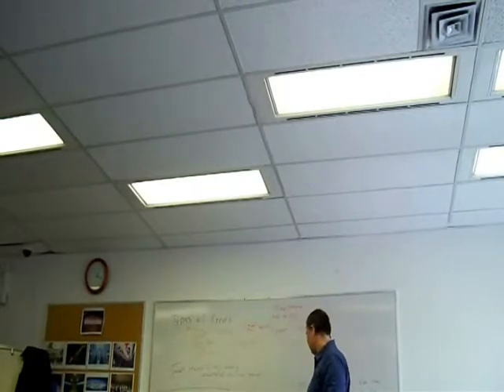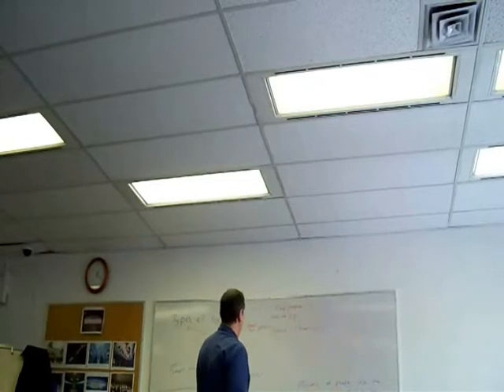Chris in the Classroom part 1